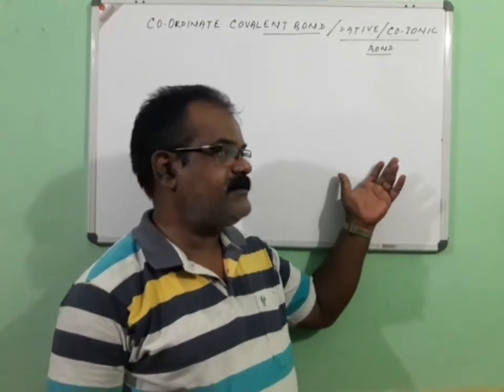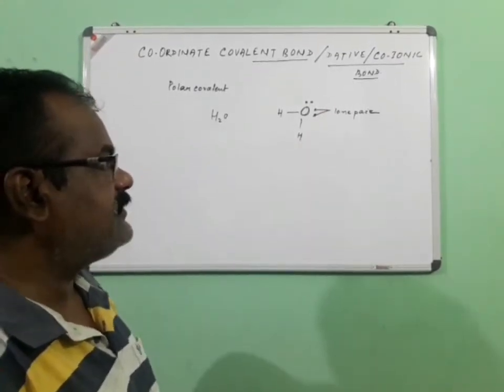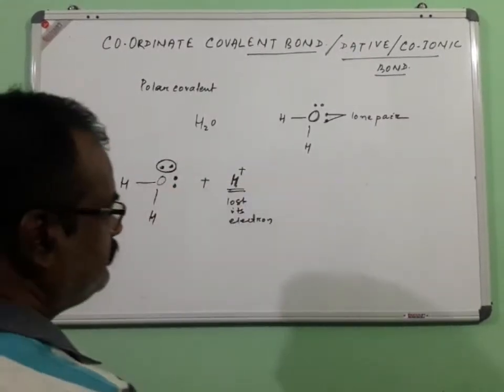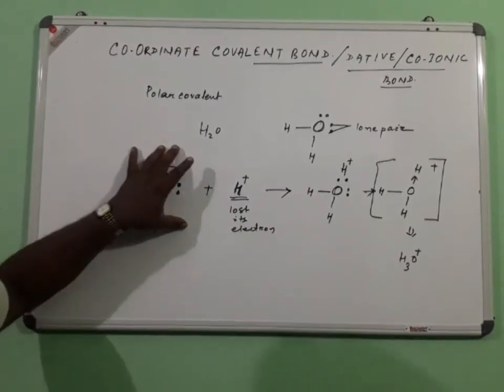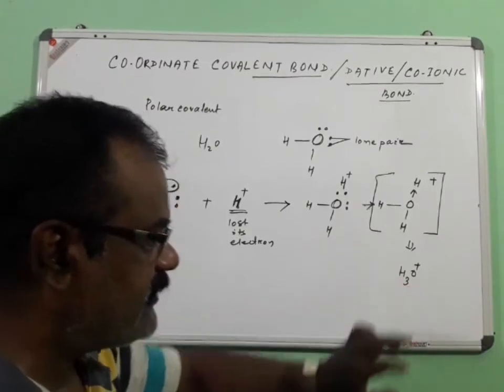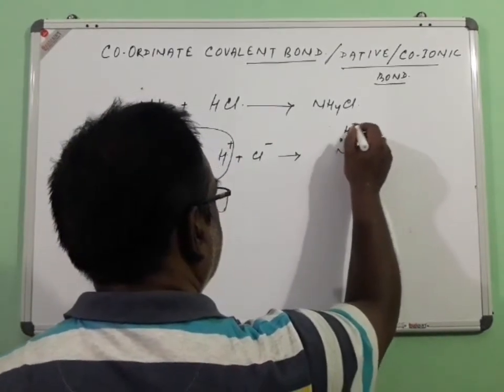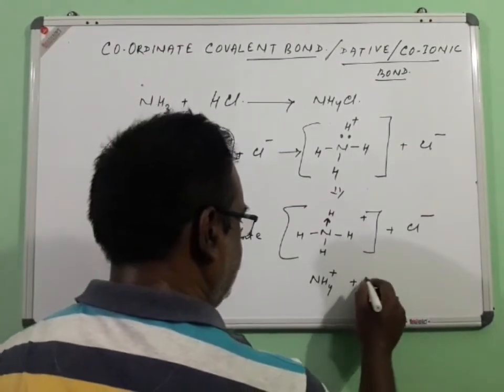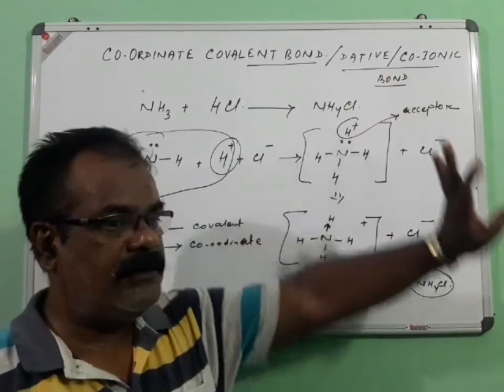Chemical bonding and a brief discussion on co-ordinate bond (class X)